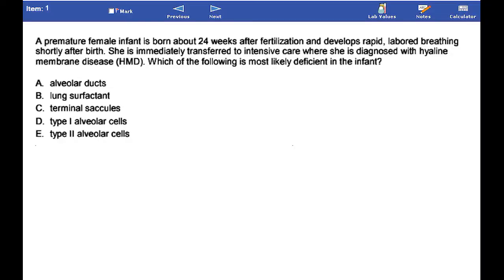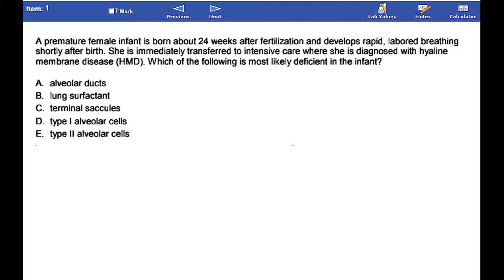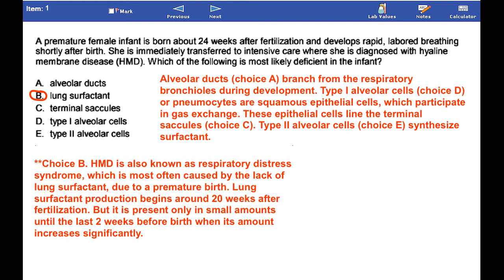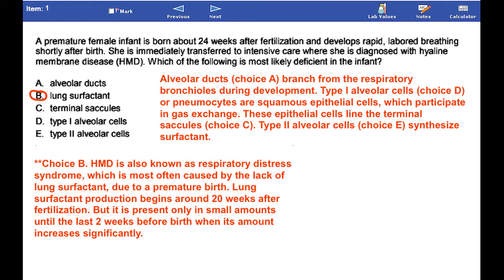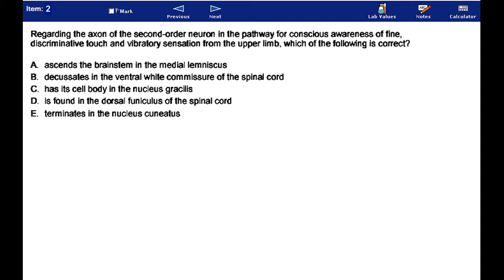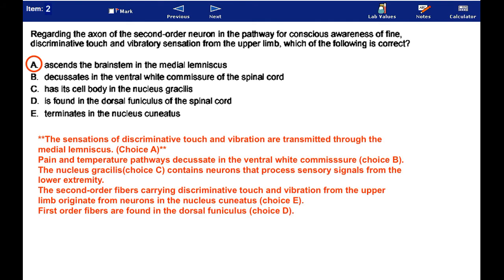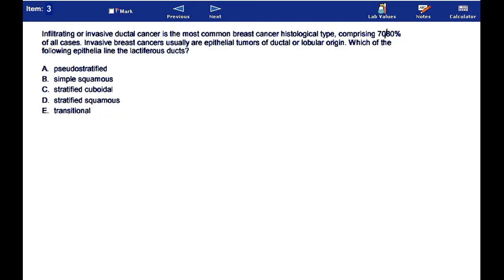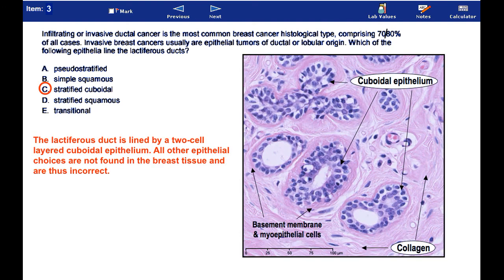USMLE Practice Questions and Answers #15 I Anatomy & Pathology